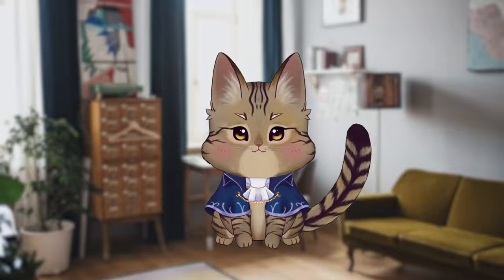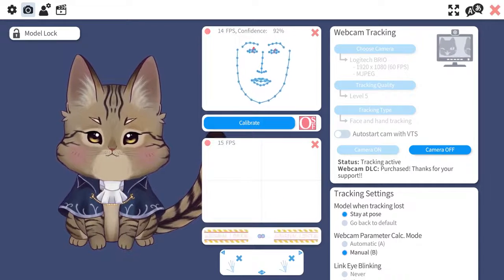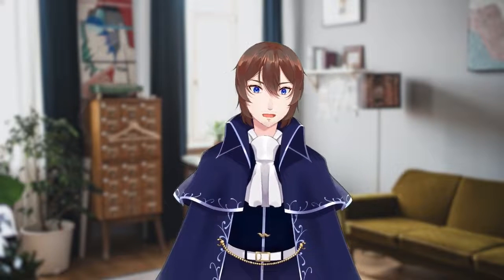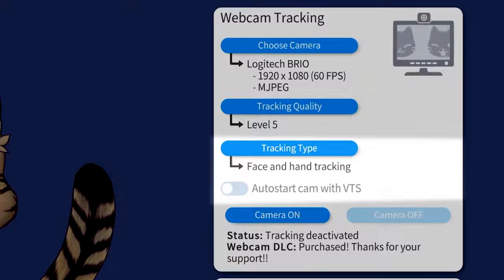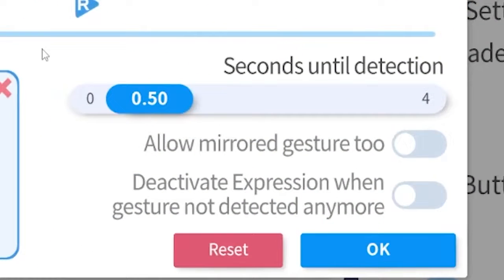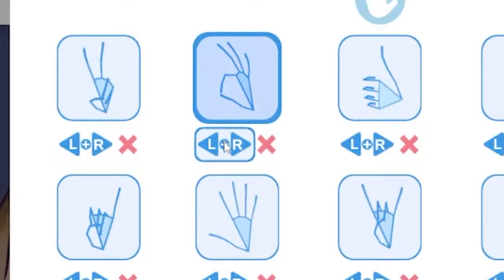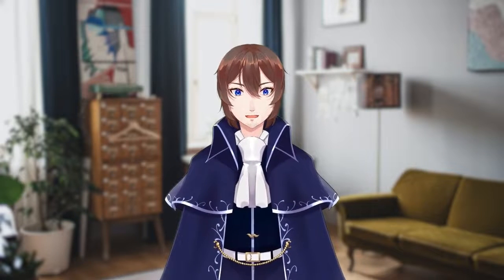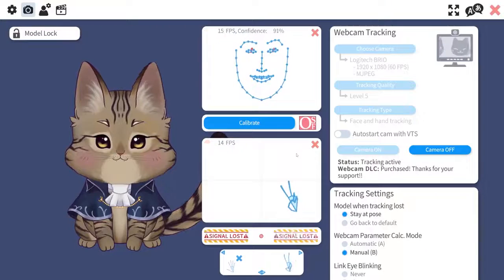2D Vtubers just got hand tracking with only a webcam, Here's How with Vtube Studio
Vtube studio just added hand tracking and hand gesture support for live2d and 2D vtubers, this is a game changer.

We can now move our hands with our 2d vtubers which means we are getting ever close to making live2d function like 3d and all its going to take is a little bit of time. It's something that people like Crunchyroll hime can even use, and they helped test it along with iron vertex and vtube studio themselves. This is going to be such an amazing tool that I wouldn't be surprised if we see Hololive, Nijisanji or even Vshojo pickup the technology, in fact Vshojo might be the first.

0:00 Live2D added hand tracking
0:41 Special model is needed for hand tracking
1:22 Vtube Studio Beta
1:38 Webcam Hand Tracking Settings
2:00 Hand Gesture Hotkeys for Vtube Studio
2:18 2D vtuber hand tracking settings
3:02 Hand Tracking capabilities